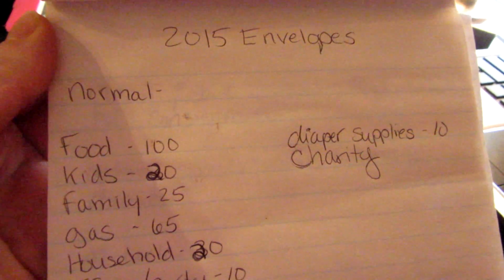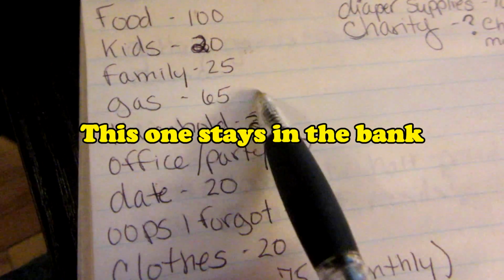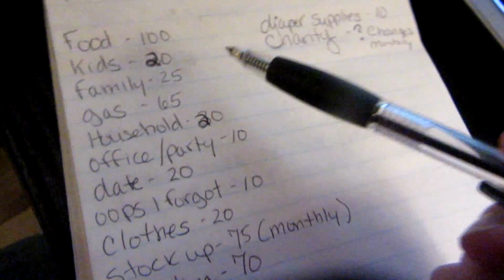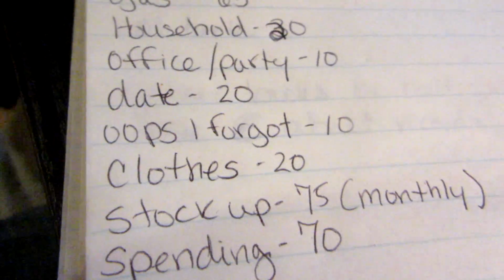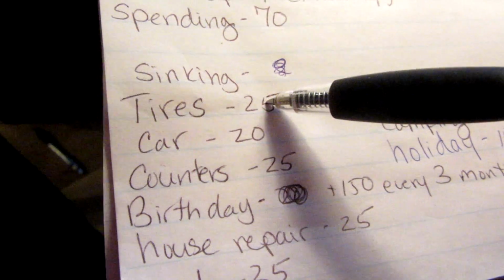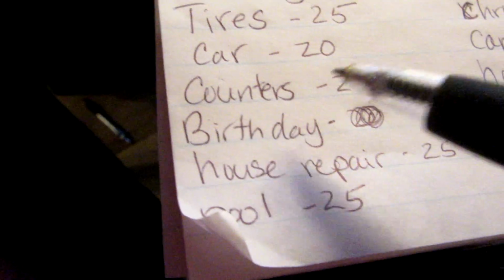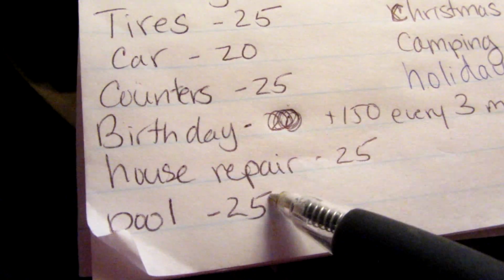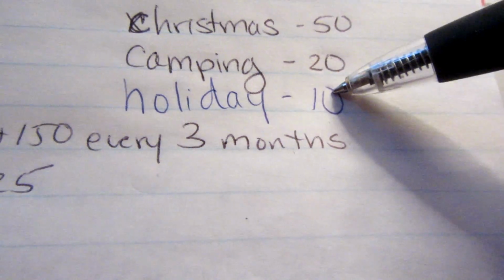2015 CASH ENVELOPES!!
Here are the envelopes we are using this year. This is our second year and we are getting better, but I'm sure we will have to modify them throughout the year. We hope this helps you guys a but and if you have any questions leave them down below :D